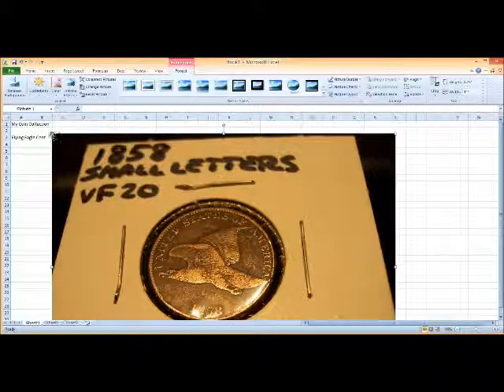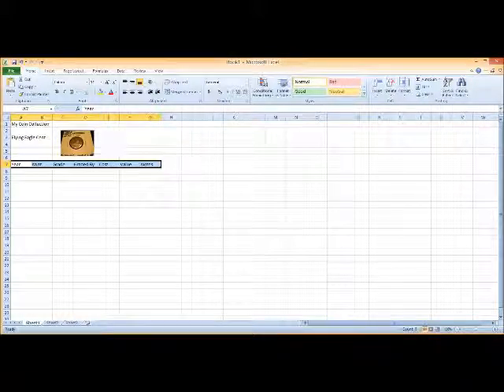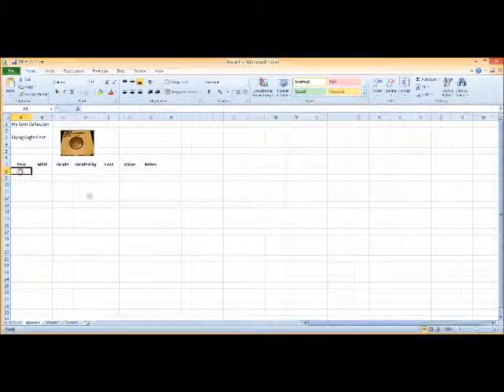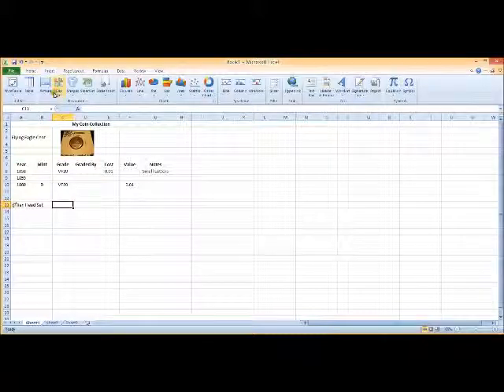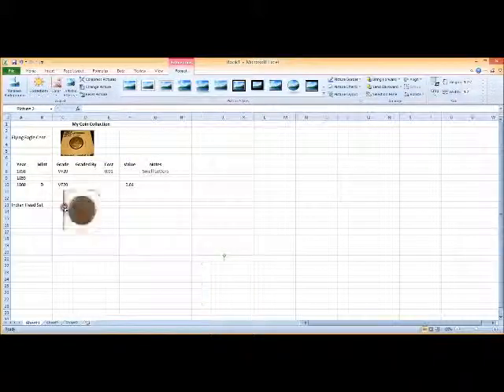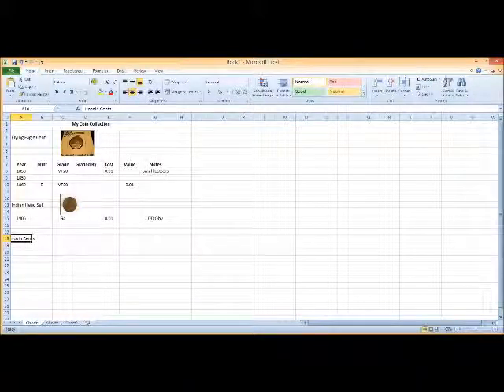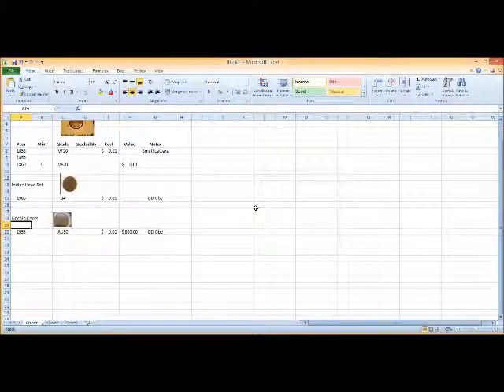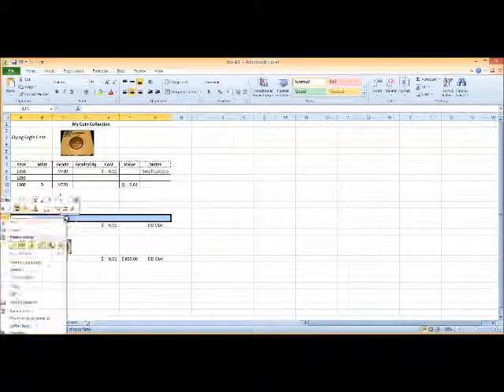Using Microsoft Excel 2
Adding pictures and borders to and Excel Spreadsheet.  The next will include formulas.  You suggestions and inputs are welcome.